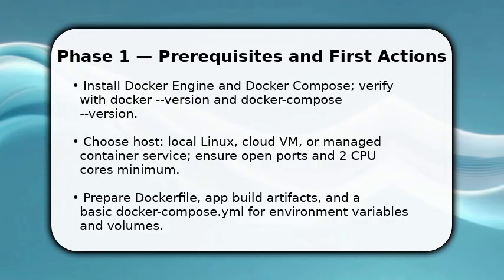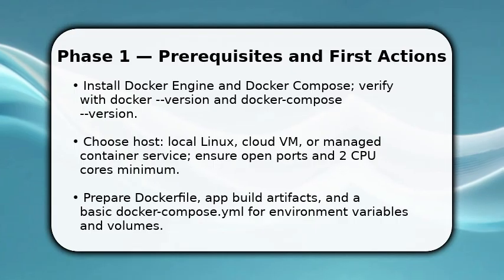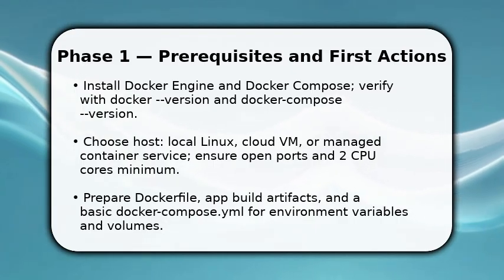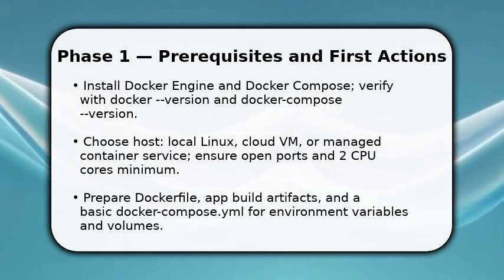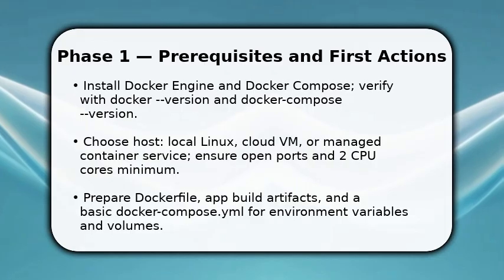How to Host Docker Containers - Full Guide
How to Host Docker Containers - Full Guide | 🔒 Surfshark VPN Deal — Stay private and secure. $1.99/mo + 3 Months Free ▸

Dive into the world of Docker containers and master container hosting on your own server. This comprehensive guide covers setting up a local environment, installing necessary software like Docker itself or virtualization tools if needed, configuring network settings for seamless communication between services, managing persistent data storage with volumes, scaling applications horizontally across multiple hosts when required, implementing security best practices to protect your containers and the host system alike. Whether you're a seasoned DevOps professional or just starting out in containerization technology, this video will provide clear instructions for hosting Docker containers efficiently.

Docker, container hosting, local environment setup, network configuration, data storage with volumes, scaling applications, security best practices